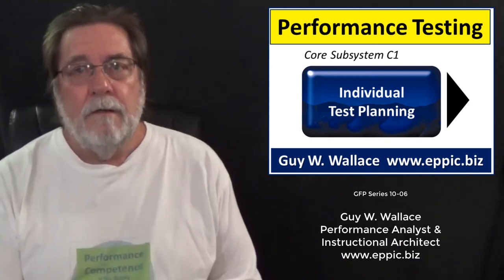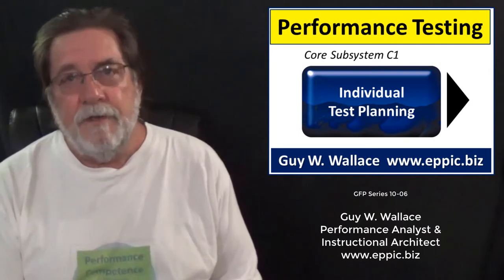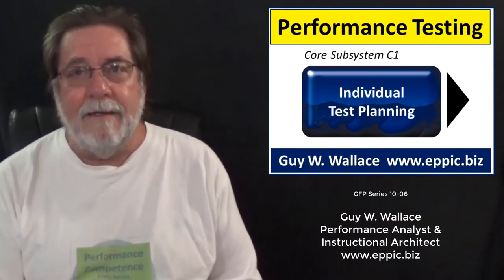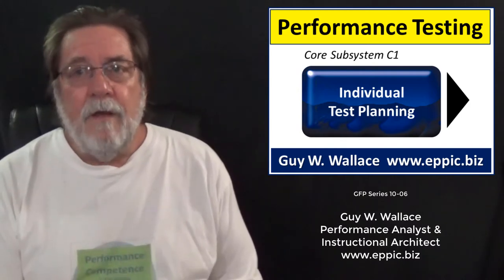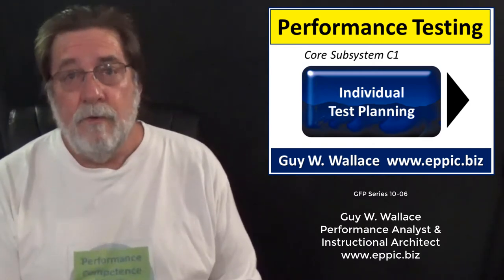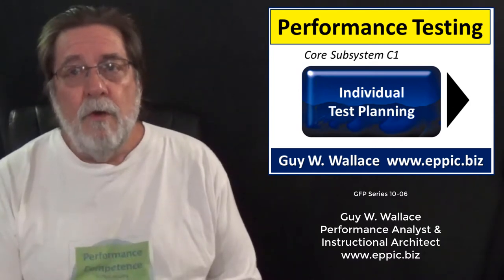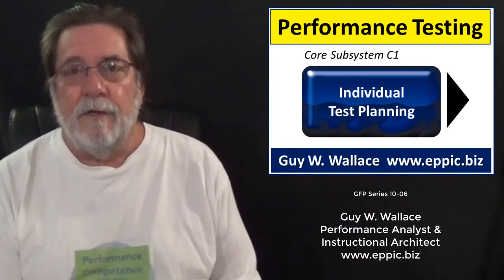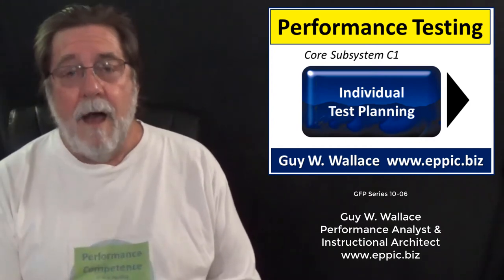Performance Testing Systems 06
Core Subsystem 1: Individual Test Planning results in a qualification plan for an individual Candidate. In this process, the Candidate and his/her Supervisor sit down together, review the work the Candidate will be expected to do over the next year (or more), and develop a plan and schedule for the Candidate to learn the work and then pass the qualification tests for each task as they are mastered. This may be done in conjunction with the development of an Individual Development Plan (IDP), using a Learning Management System(s) (LMS) or a similar system.